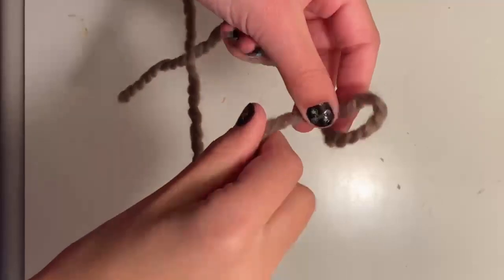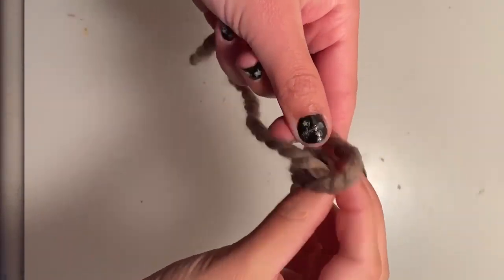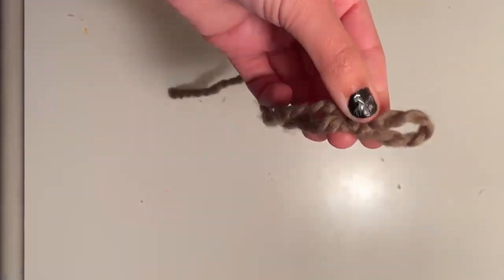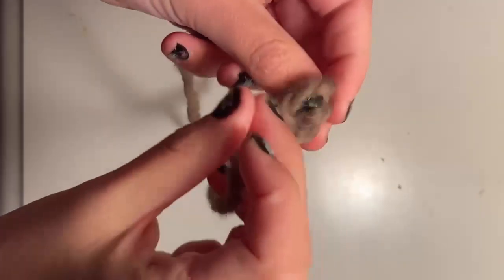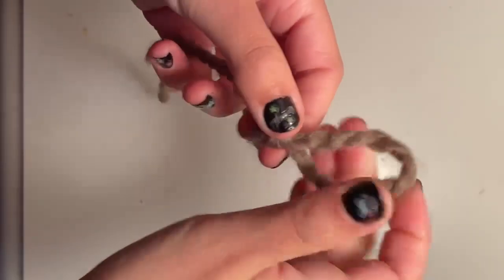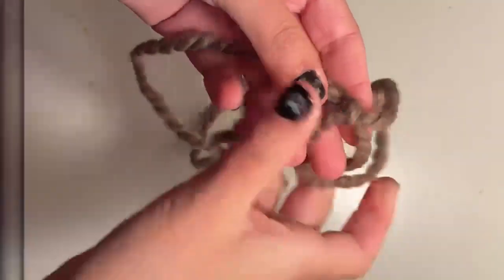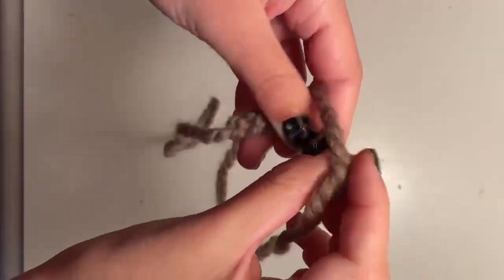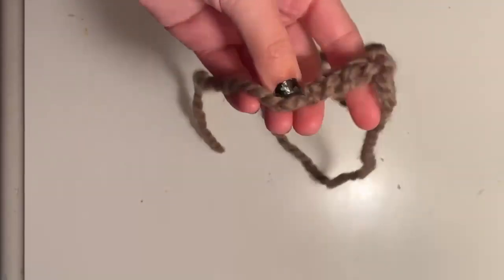How to finger knit without using a finger!!